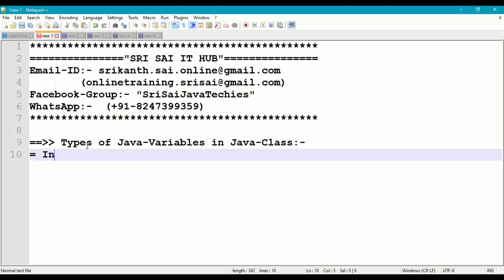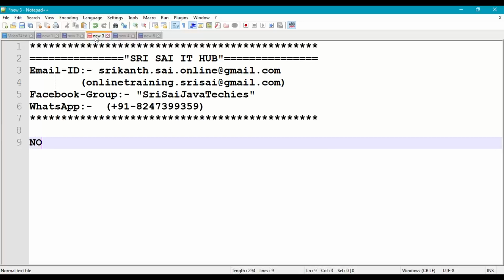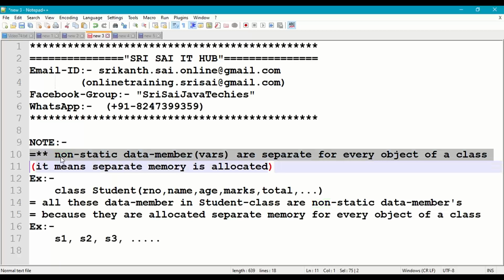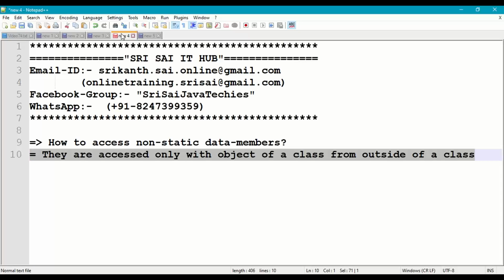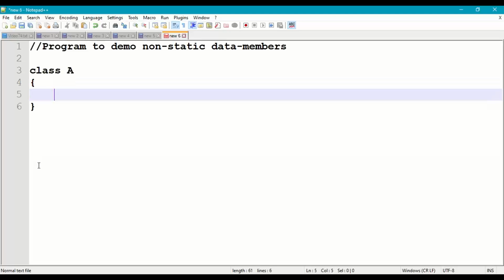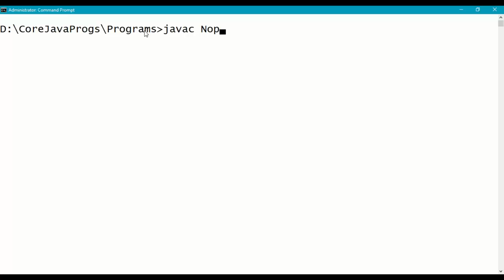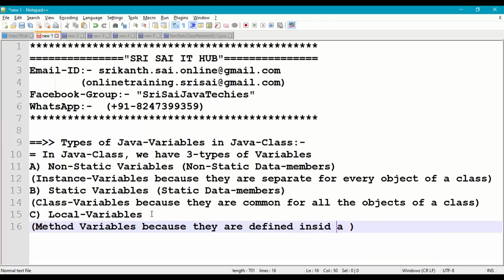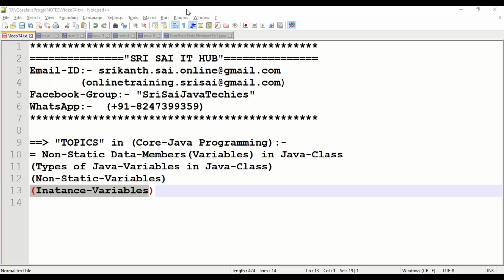74. Non-Static Data-Members in Java-Class || Types of Java-class Variables || Instance Variables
1) Types of Java Variables
2) Non-Static Data-Members
3) Instance Variables